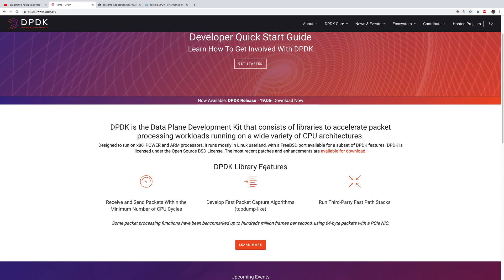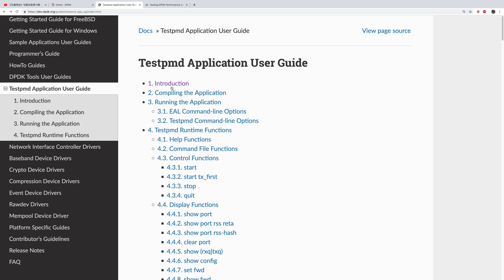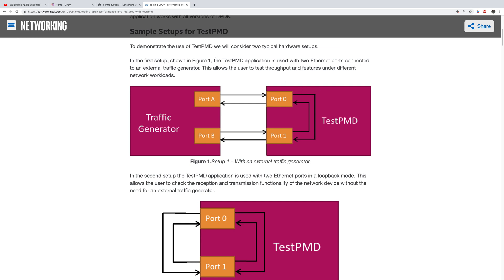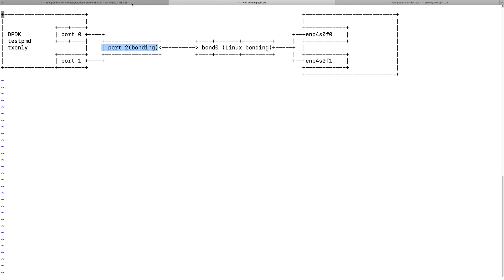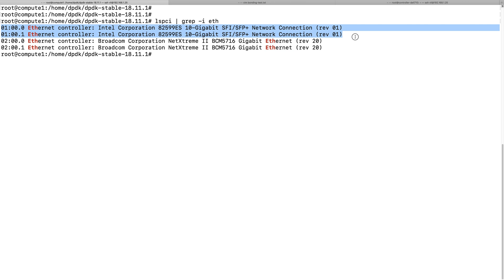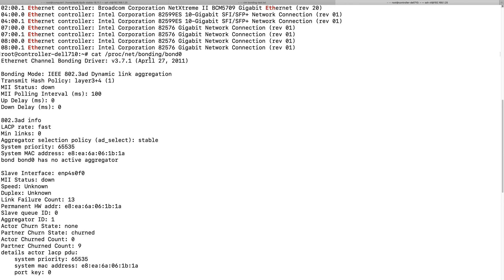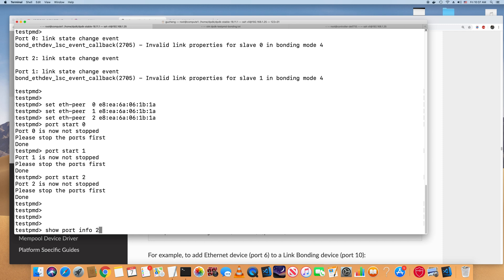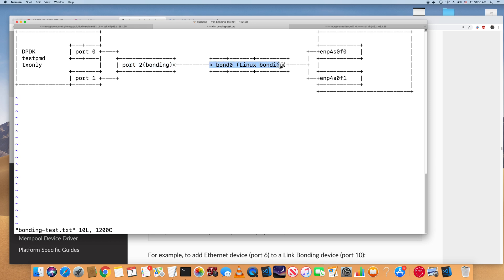Run DPDK testpmd application to send tens millions of packet 1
DPDK is the Data Plane Development Kit that consists of libraries to accelerate packet processing workloads running on a wide variety of CPU architectures. In this example, DPDK testpmd application is used to bond 2 10G network port to generate tens millions of packet per seconds